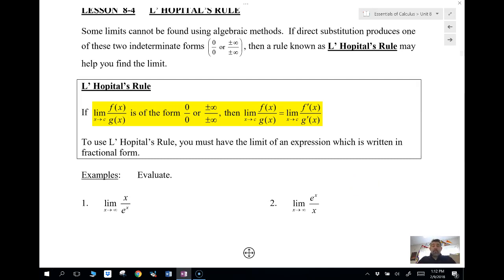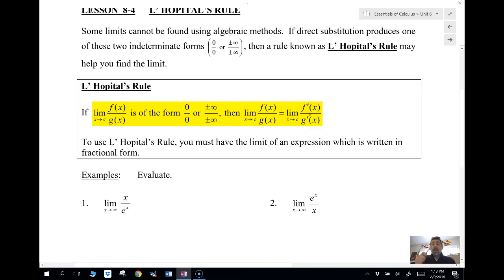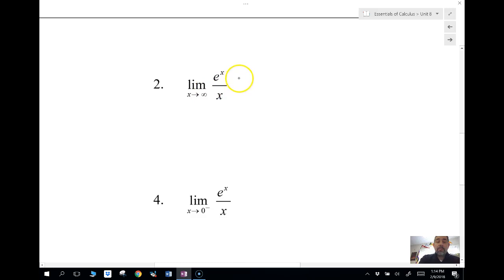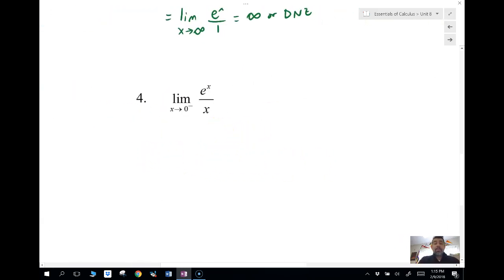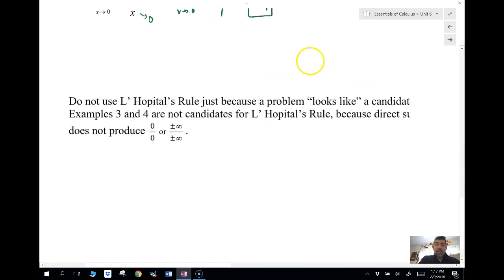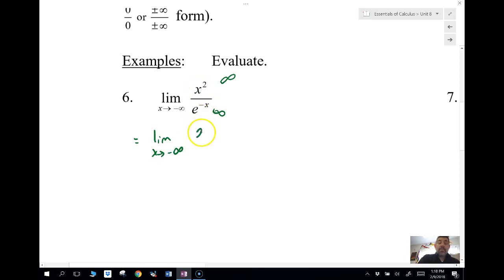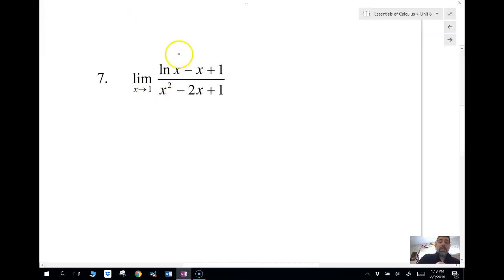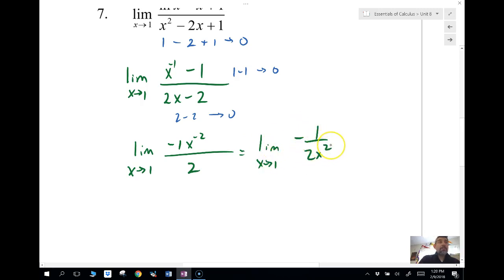Calculus AB 8-4: L'Hopital's Rule